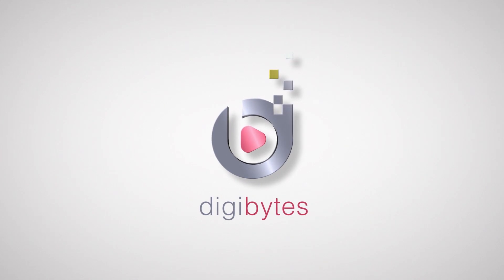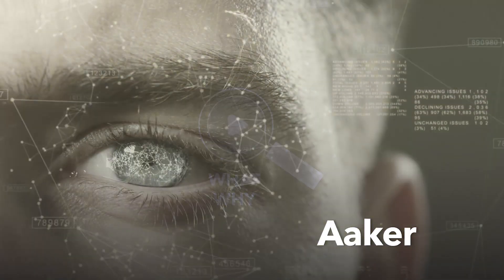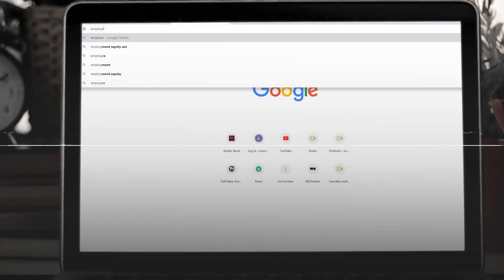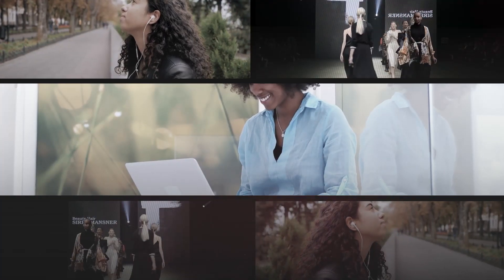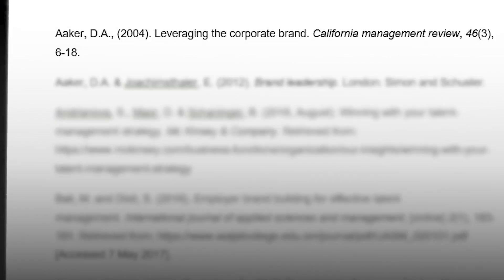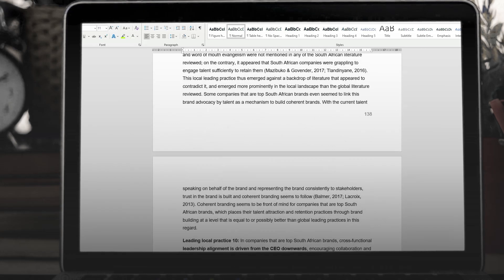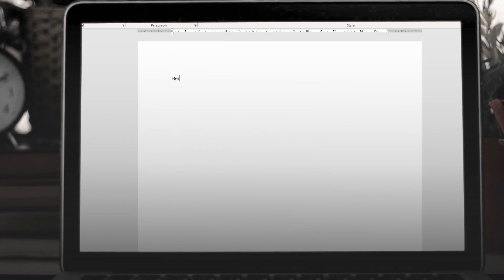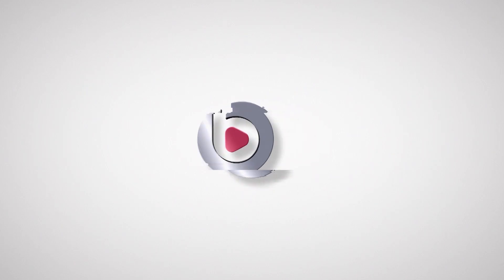Referencing: the APA way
This digibyte micro learning provides answers to your questions about referencing the right way in written work. The APA referencing style is decoded for students at Stellenbosch University, the University of Stellenbosch Business School or USB Executive Development. Cite, source and reference the right way with this digibyte on Referencing the APA Way.

* A Digibyte is a digital, bite-sized micro learning videos from influencers and experts at the University of Stellenbosch Business School Executive Development about trending topics that a new generation of executives will like and share.
Digibytes – the future of learning